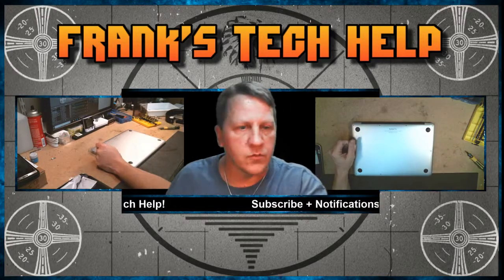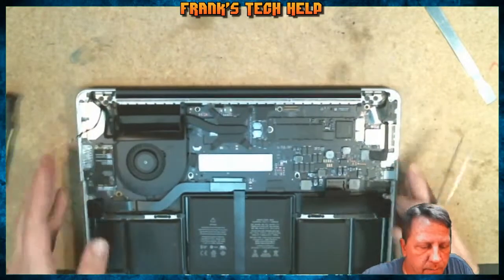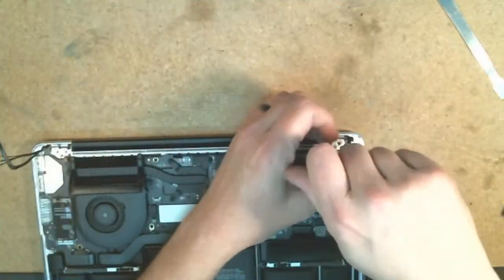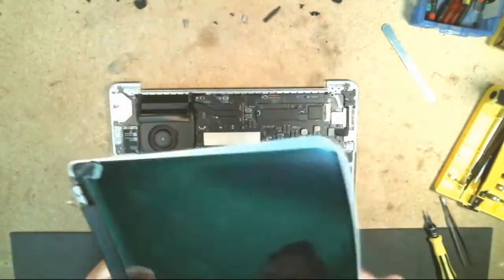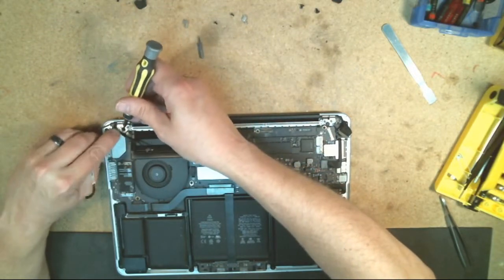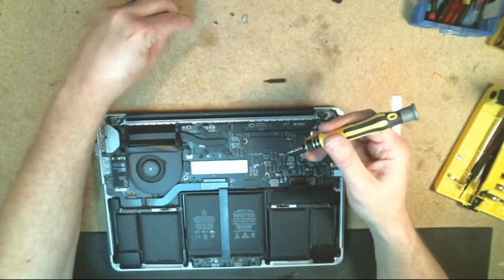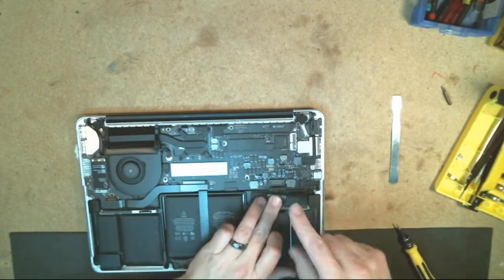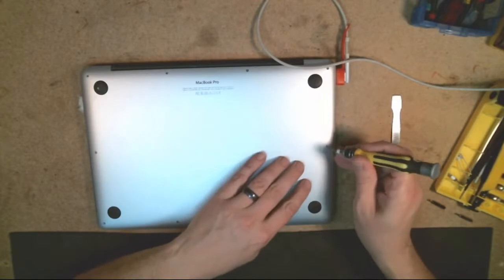MacBook Pro 13 - Replacing The LCD Screen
- In this video I teardown and replace the full LCD screen assembly on a 2015 MacBook Pro 13" model.